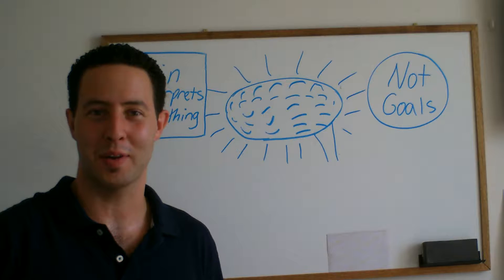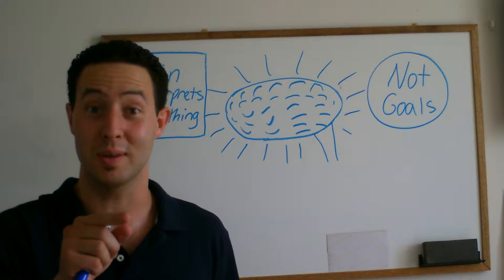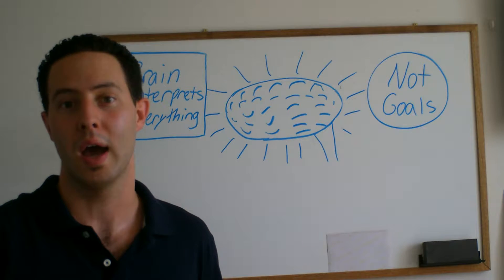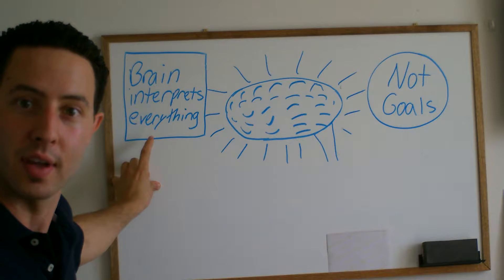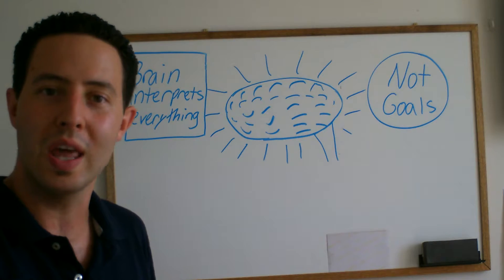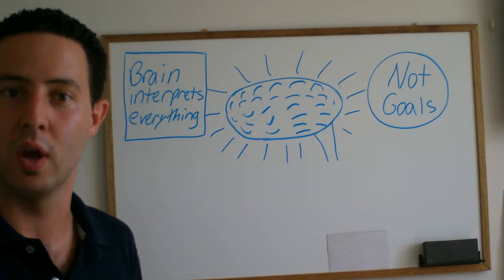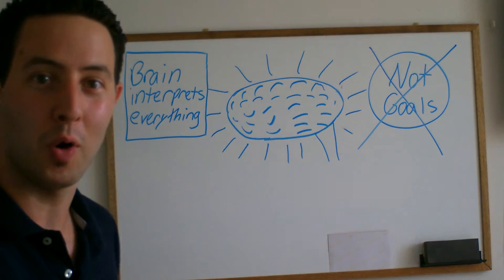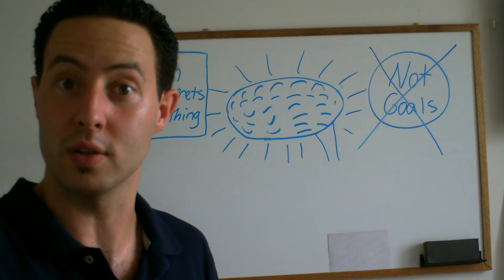Moxii Channel | Saturdays with Michael Santonato - The Relationship Master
In this video, Michael Santonato, shares a new insight into the brain and how it plays a part in your life, your relationships, and your happiness. Make sure you stay til the end to receive this very important piece about your mind and how it shapes your life.